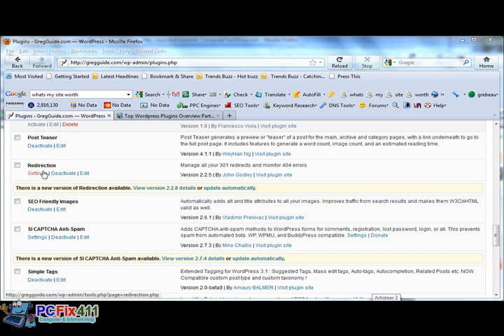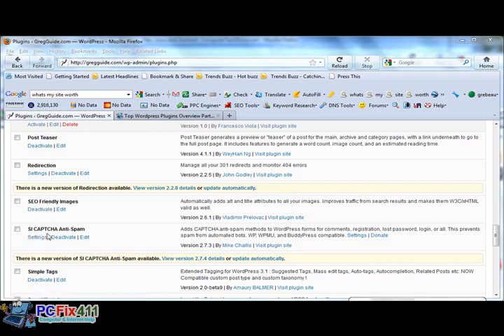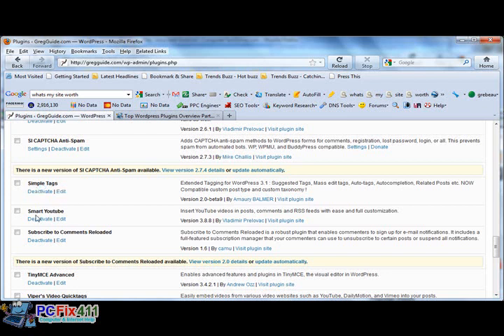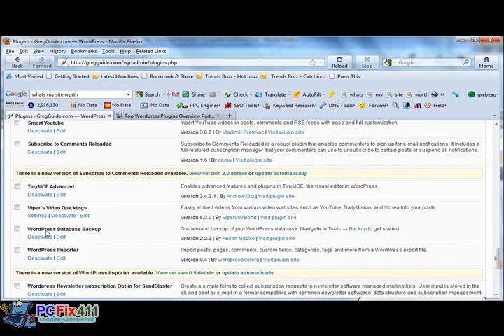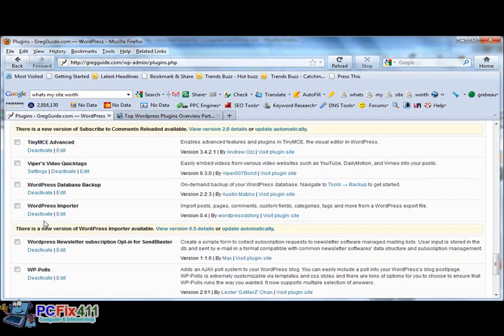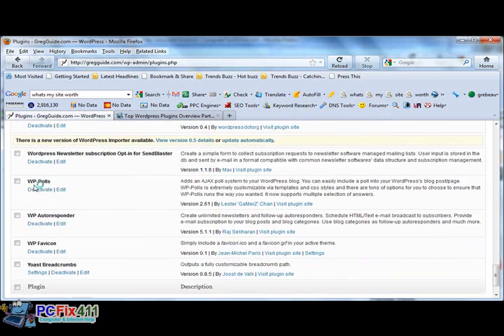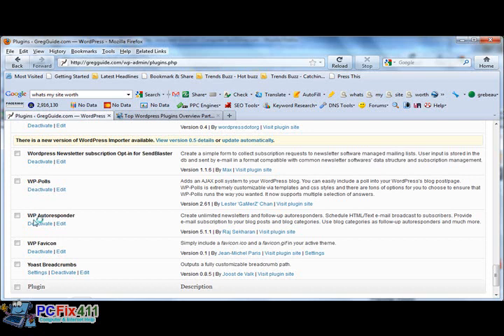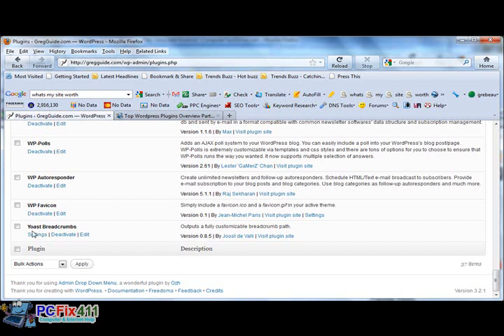Top Wordpress Plugins Overview Part 2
Top Wordpress Plugins Overview Part 2 Redirection is a cool plugin that makes sure visitors get to your site instead of getting a blank 404 error page when they click on an old URL. SEO Friendly Images adds Meta info to your pictures. This will improve traffic to your site from Google and Yahoo image searches. SI CAPTCHA Anti-Spam protects your Wordpress blogs comments, registration and pretty much all the form that require user input with a captcha. This will greatly reduce the amount of spam on your site.